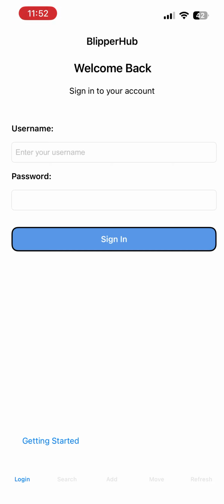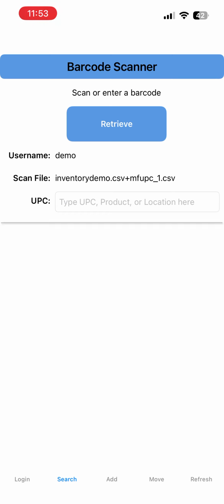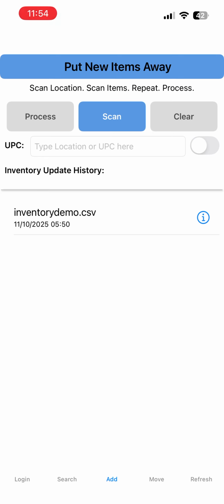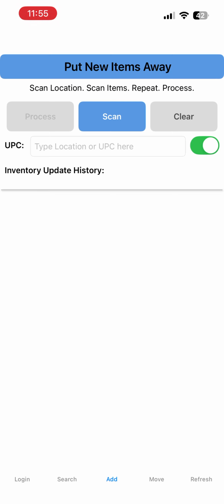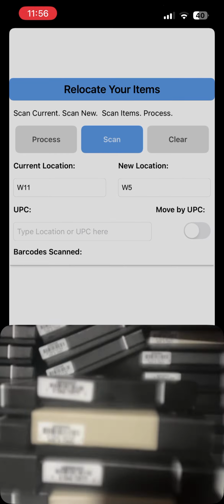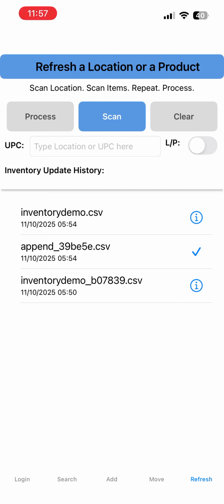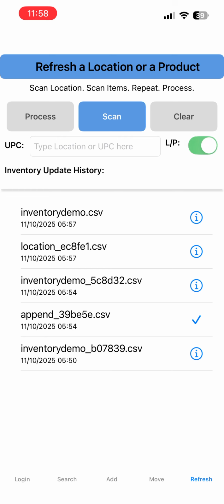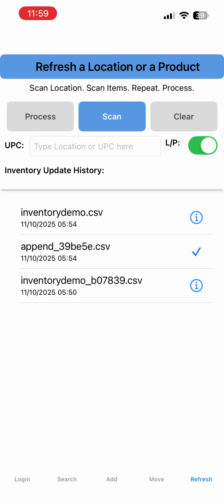BlipperHub iPhone App Tutorial - Complete Guide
Learn how to use the BlipperHub iPhone App for day-to-day inventory management. This tutorial walks through all the app's features including searching for items, putting away new inventory, moving items between locations, refreshing inventory, and rolling back changes.

PREREQUISITES:
Before using the iPhone app, you need to:

Upload your product datasheets
Take an initial inventory
Merge and compile a scan file

BlipperHub provides affordable inventory tracking for small businesses